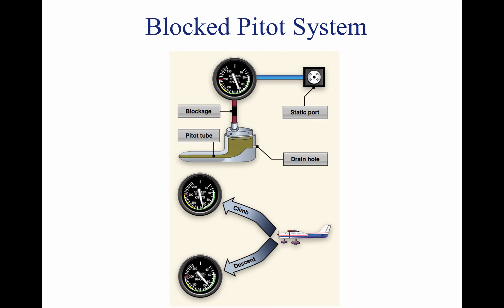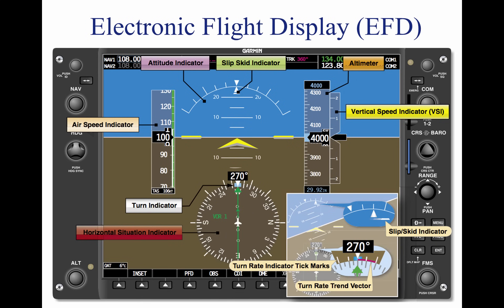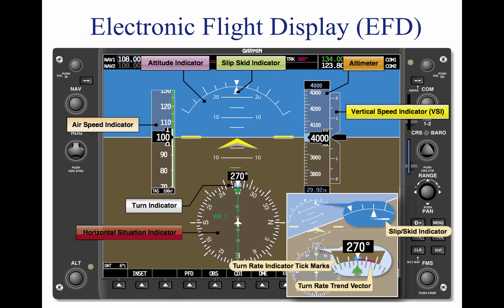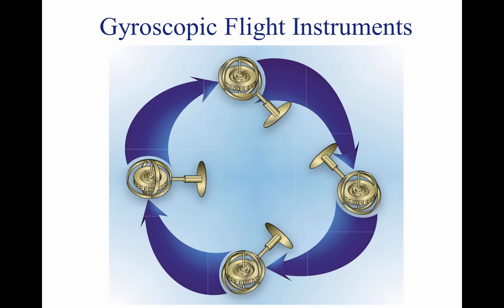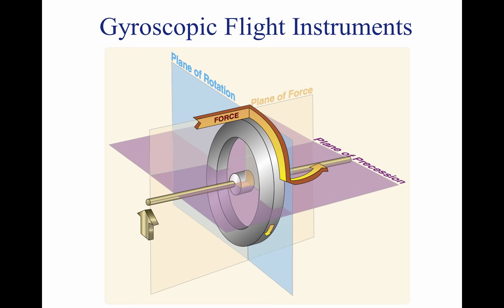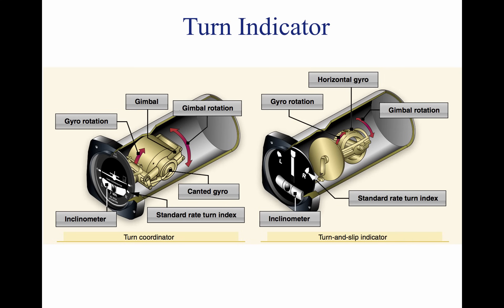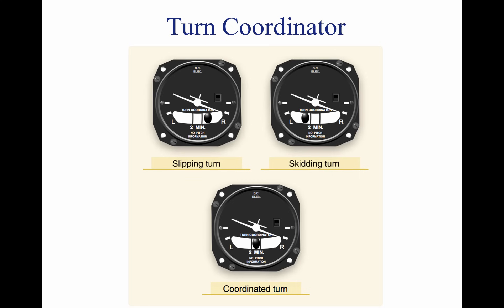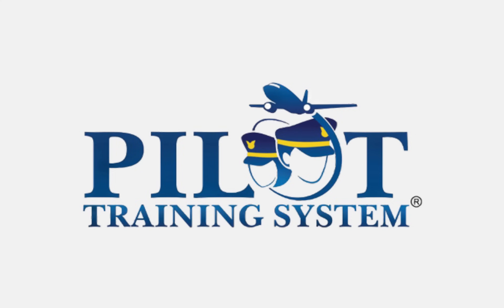Private Pilot Tutorial 7: Flight Instruments (Part 2 of 3)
This tutorial is the second in our three-part series on aircraft instruments, and it teaches how pitot-static, gyroscopic, and electronic instruments provide information about an aircraft’s performance and attitude. It explains how instruments such as the airspeed indicator, altimeter, attitude indicator, heading indicator, and turn coordinator work, including common errors and limitations. The tutorial emphasizes interpreting instrument information correctly to maintain control and situational awareness, especially when outside visual references are limited.